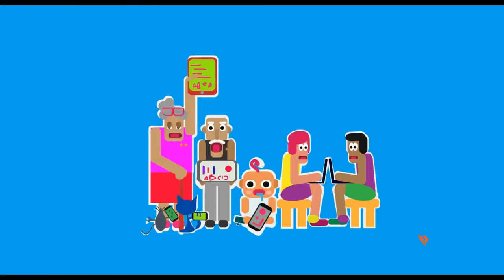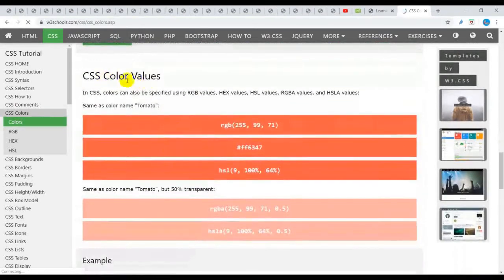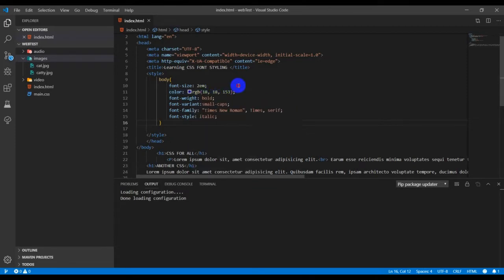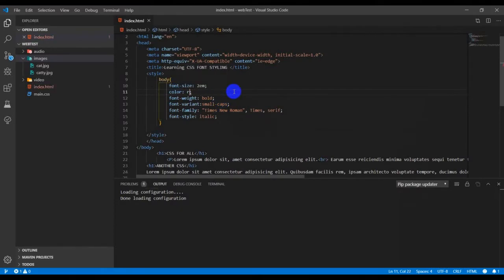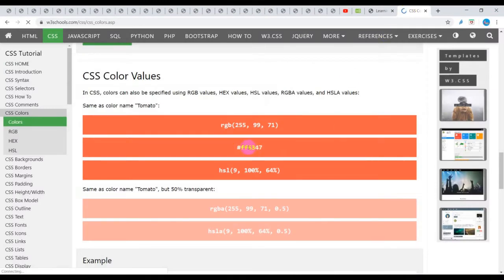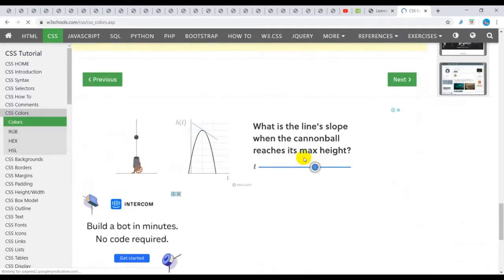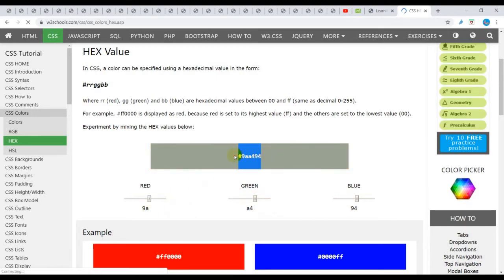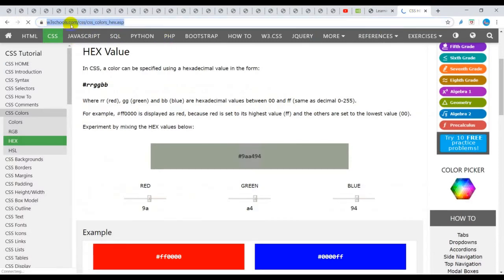CSS Colors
Learn about CSS colors for web page design.